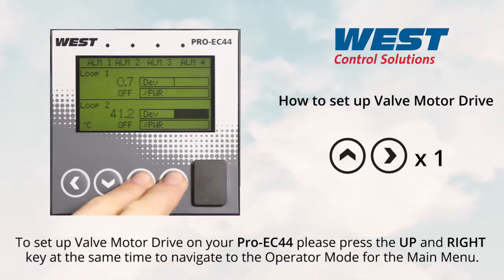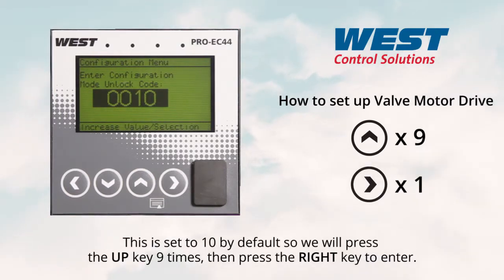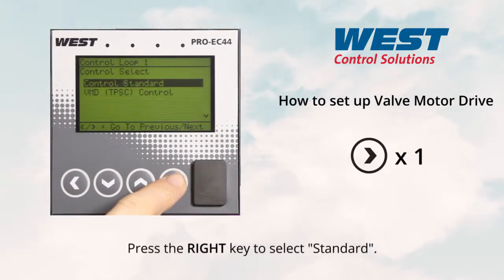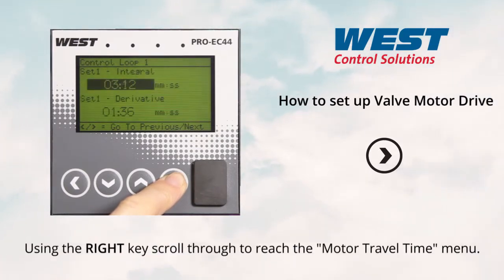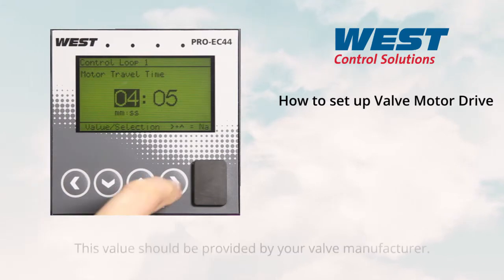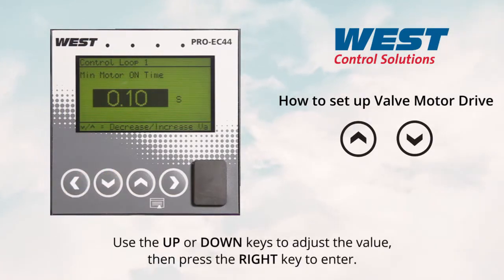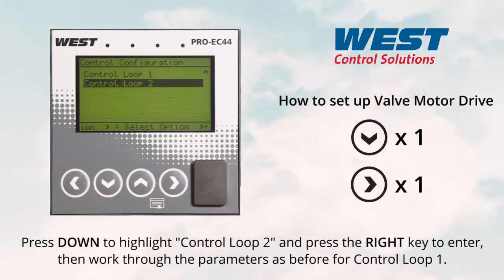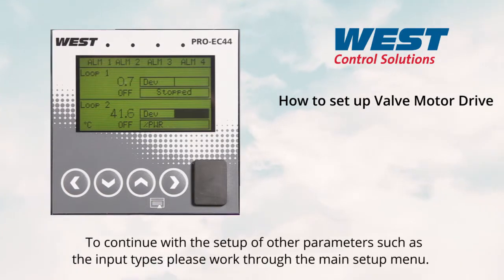West Control Solutions - How to set up Valve Motor Drive - PRO-EC44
This video will show you how to set up the Valve Motor Drive on the PRO-EC44 unit.